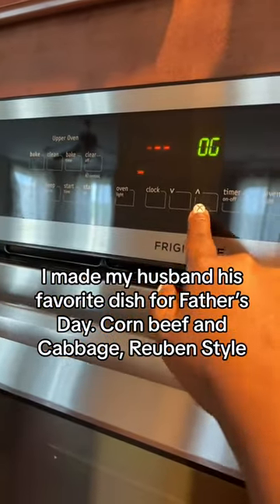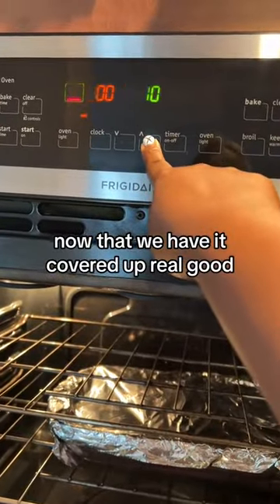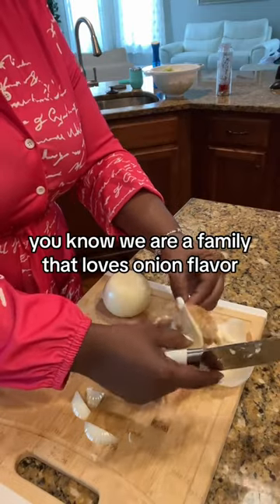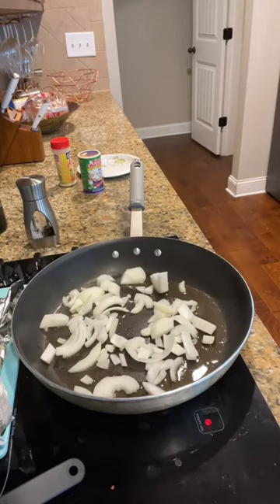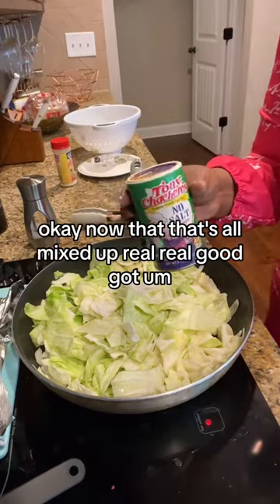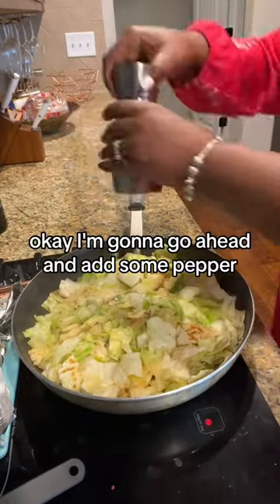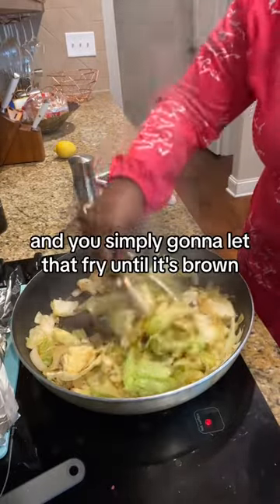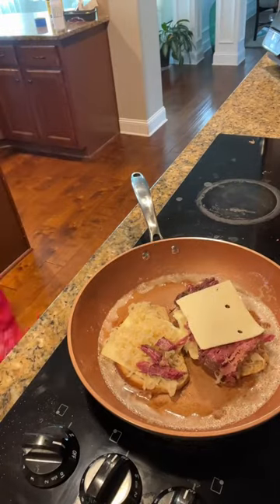How to make a reuben sandwhich? How to make corned beef? How to make fried cabbage? Fathers Day Meal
I make this particular meal twice a year for him because he likes it to be a treat. He loves it when I do so much too!

How ro make a reuben sandwhich? How to make corned beef? How to make fried cabbage?